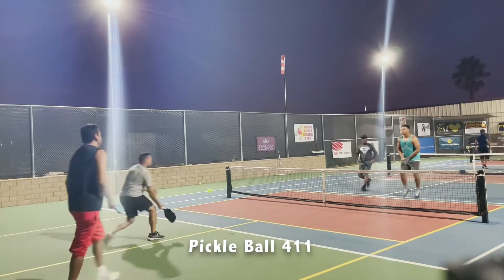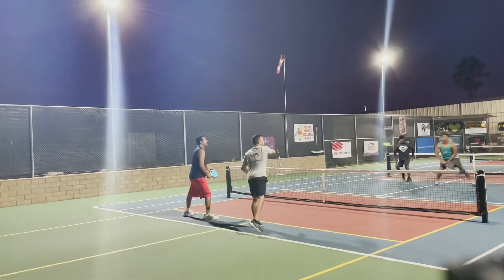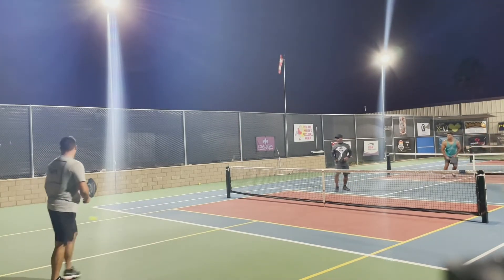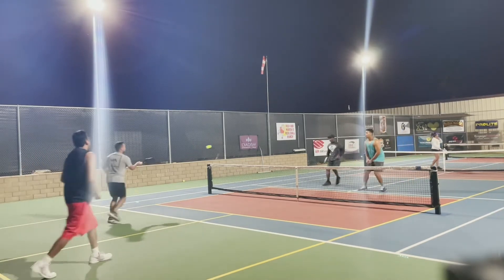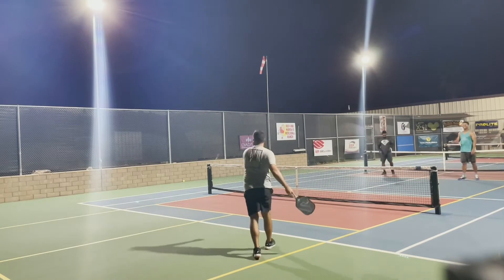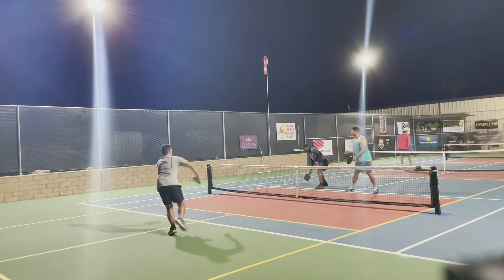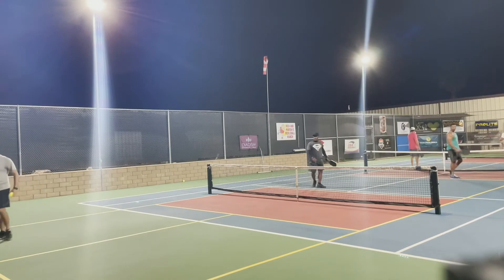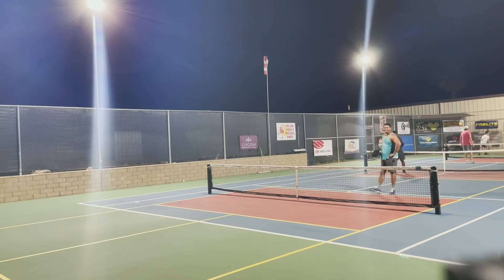Pickleball Strategies for good non volley zone play/ kitchen play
In this video we cover  strategies in dinking , what to do to not get lobbed at the nvz, and soft hands !